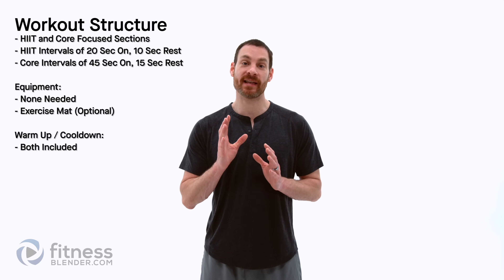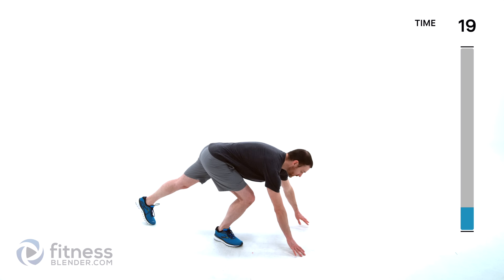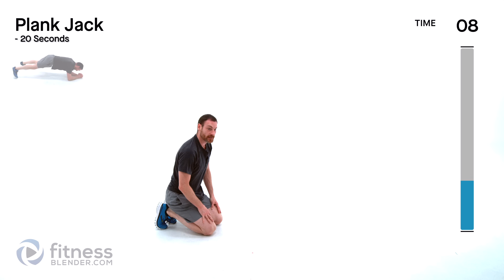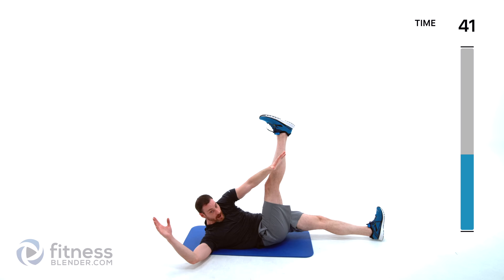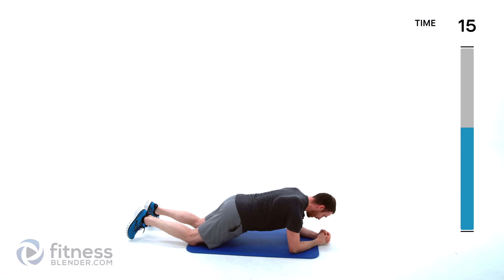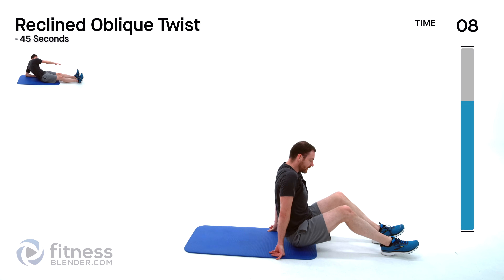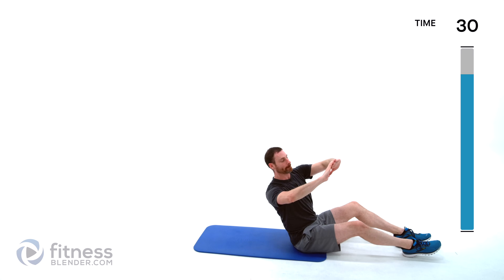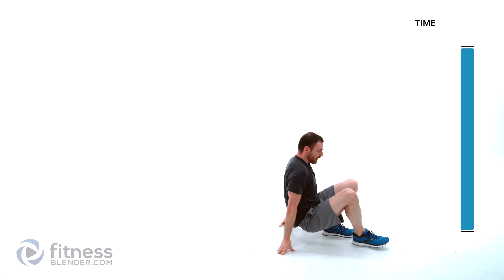45 Minute HIIT and Abs Home Workout - No Equipment Remix Cardio and Core